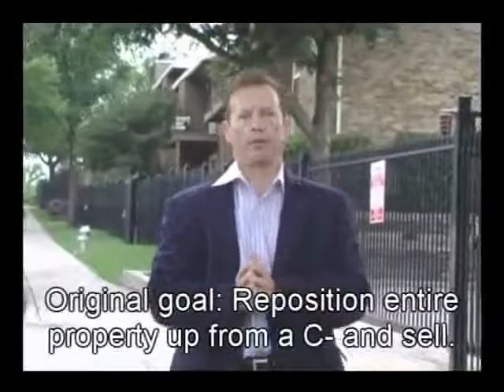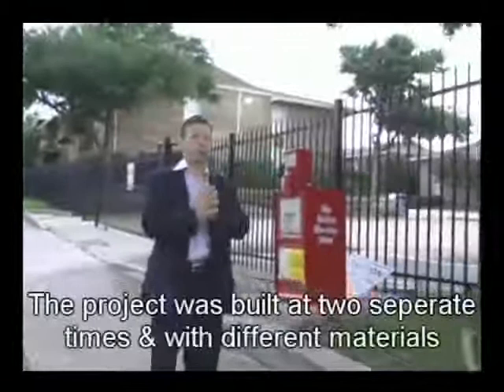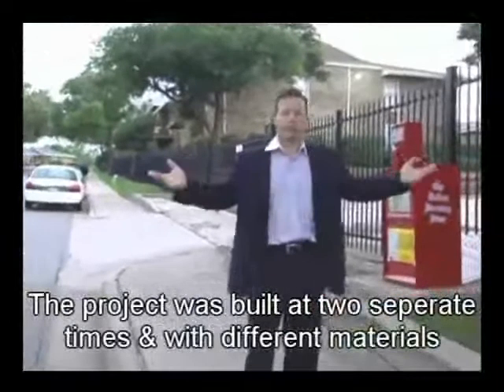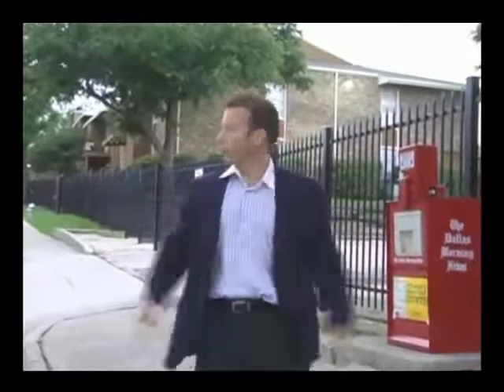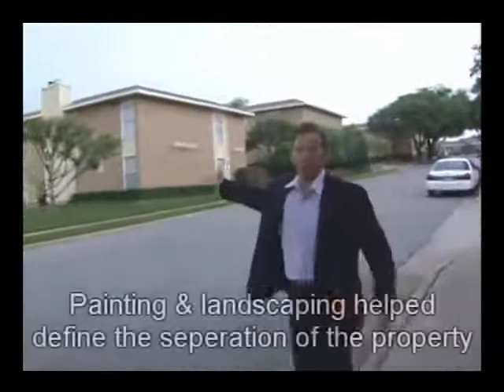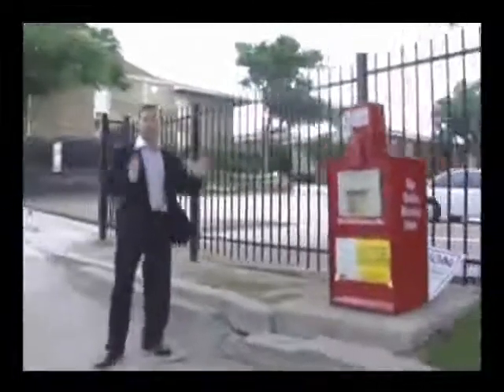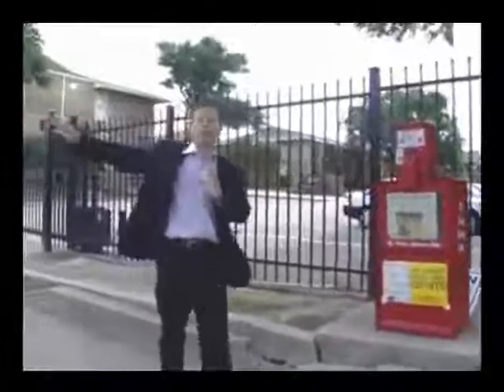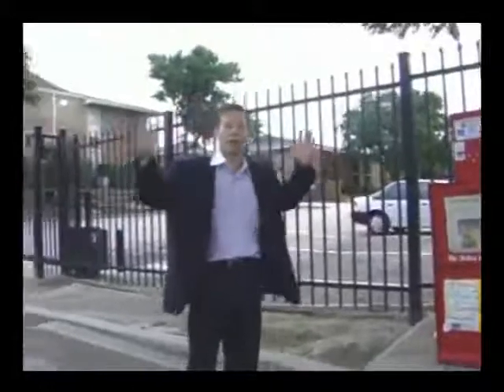How to invest in apartment buildings Building Your Wealth Pt 10